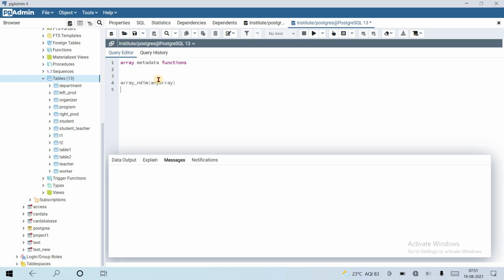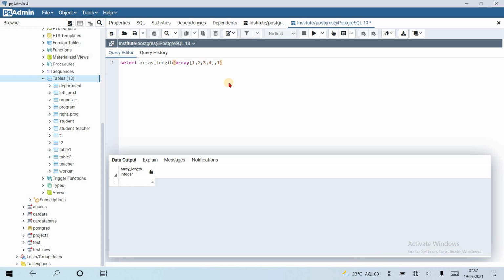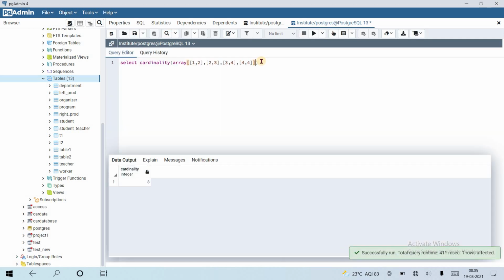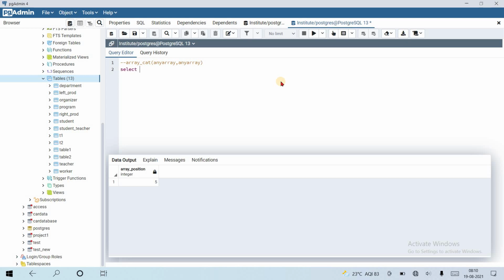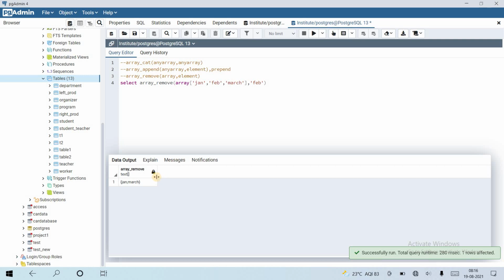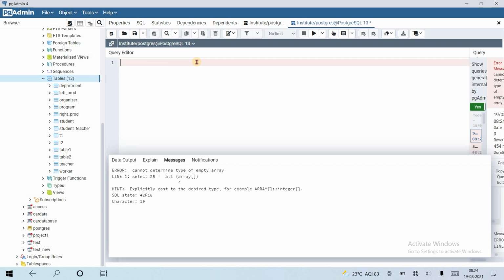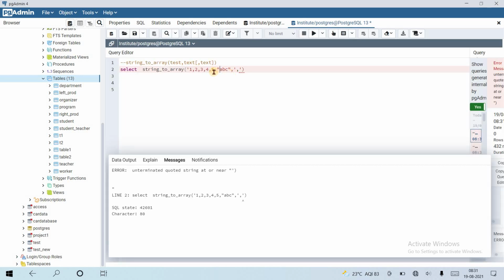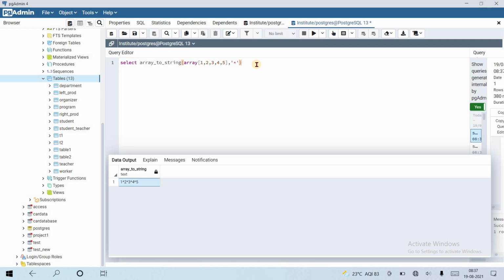125 array metadata,search , modification,IN,ALL,ANY,formating,converting functions